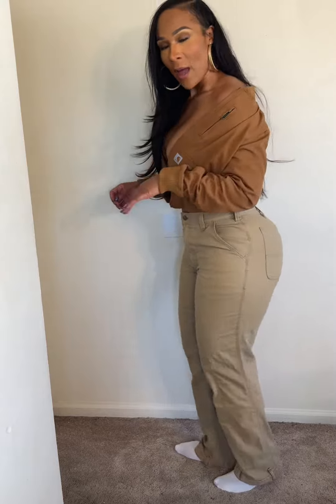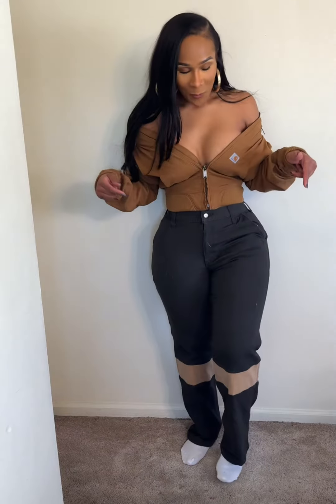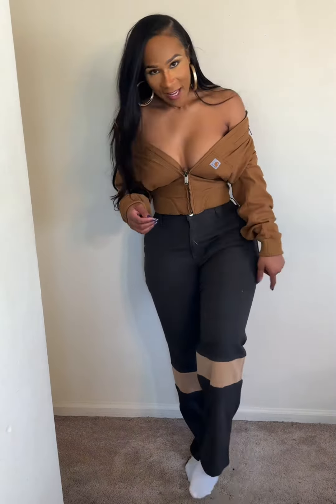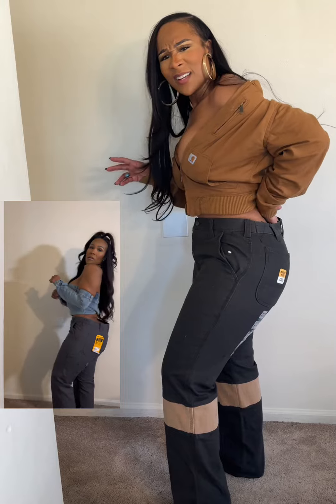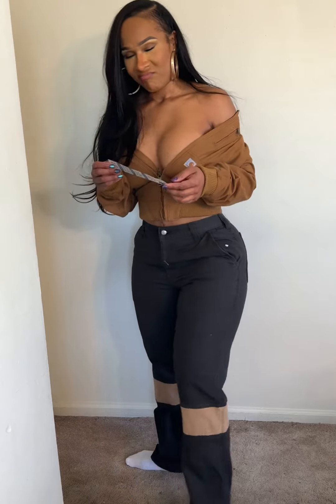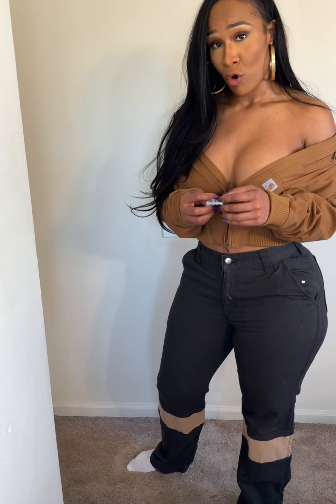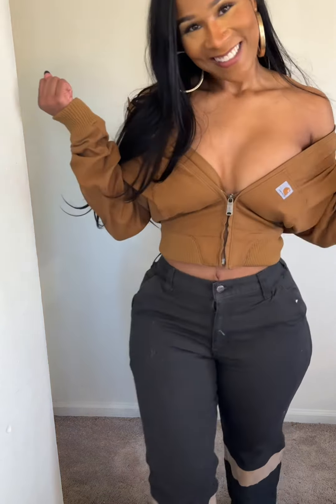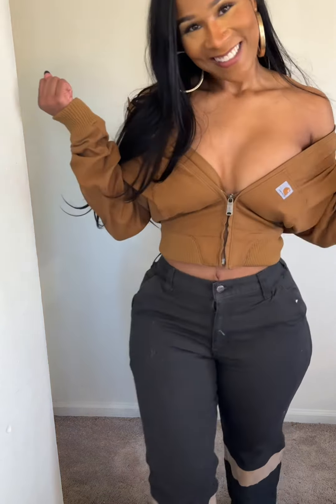Carhartt from Amazon that you need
Y’all know I love me some @carhartt 😍 I just pulled the jacket off the shoulders and tied the back to make it look like a corset off the shoulder top! I generally order 34x34 or 36x34 but I got the grey pair in 30 inch inseam because they were on sale lol. Loves me a sale item.